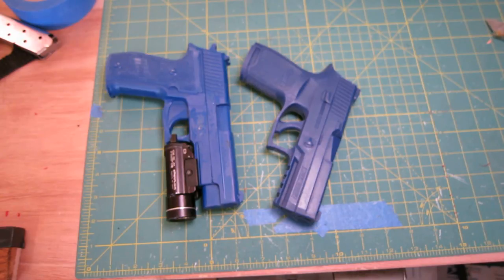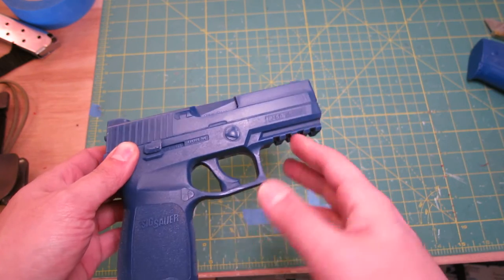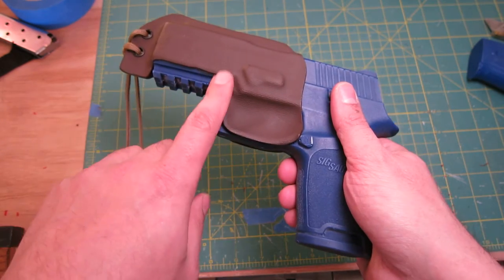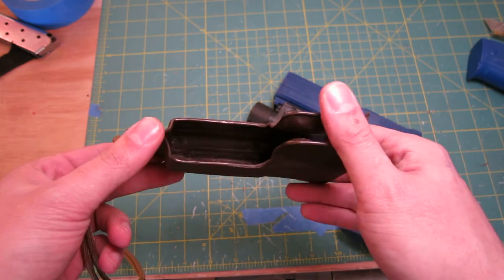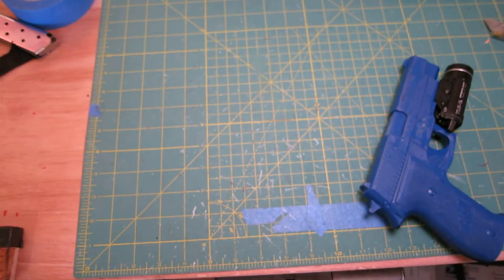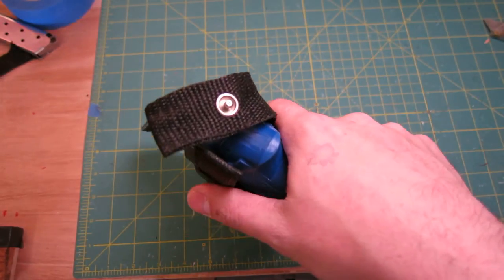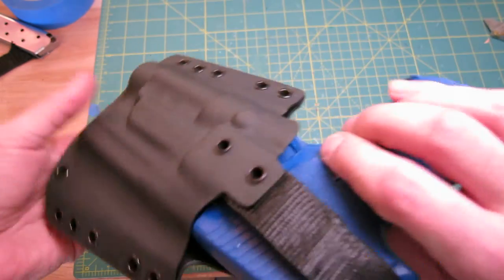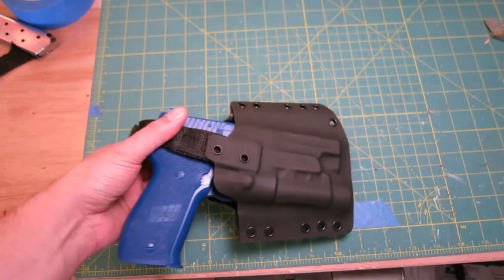Custom Kydex Holster Thumb Strap and new projects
First, a big thanks to Gary for the shoutout and to all of the new subscribers who are watching this video!
Second, a big thanks to Tony at Multiholsters for lending me a blue gun. I really appreciate it!